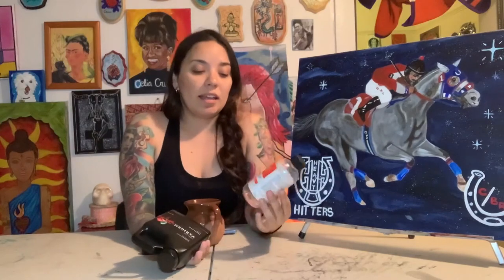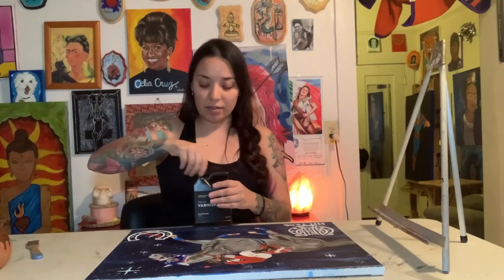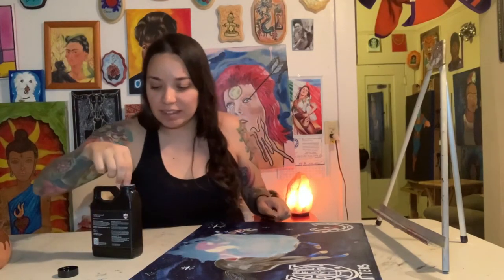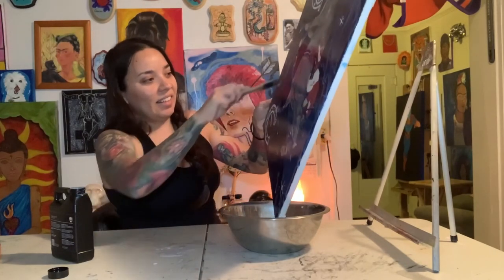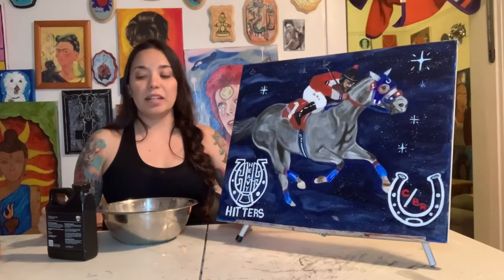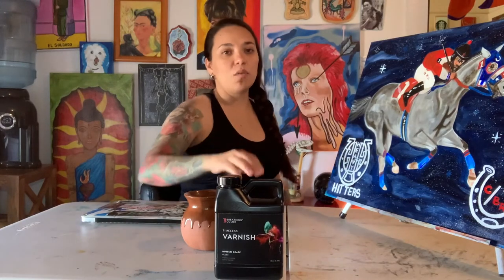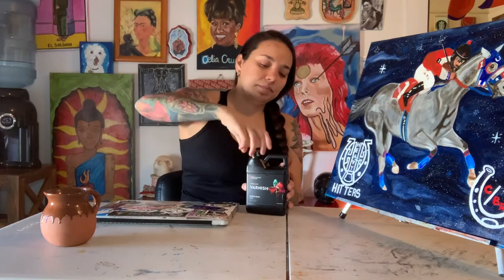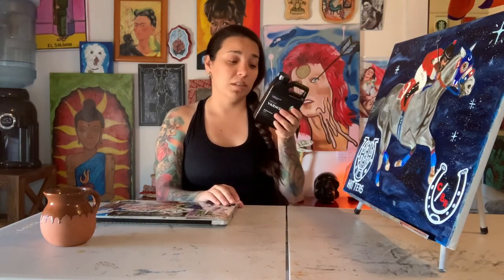Using Breathing Color Museum Varnish Review from Amazon VS Gamblin & Liquitex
The Amazon post reads: Timeless Archival Print Varnish - 1 Pint, Glossy Finish, Highest Quality Canvas Coating, Water Based Fade Protection, 100 Years Certified Archival